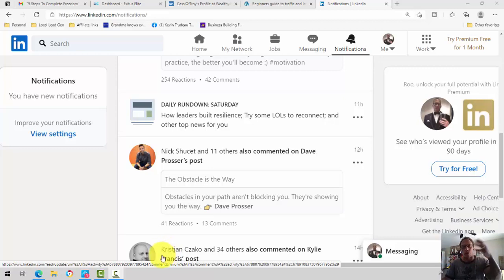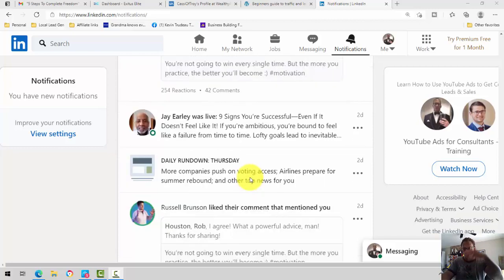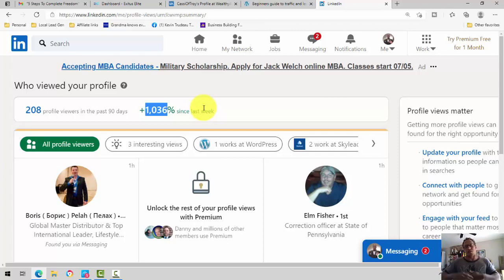How to use the Daily Rundown on LinkedIn to get traffic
In this video, I share a few tips on how I use the Daily rundown on the LinkedIn Social media platform to get traffic.  The daily rundown is basically a bunch of headlines for the day that a lot of people are commenting and engaging on.  The strategy is basically engage and let people come across your profile from some of the comments and value that you share on various news articles.